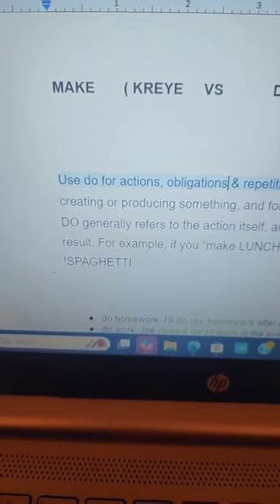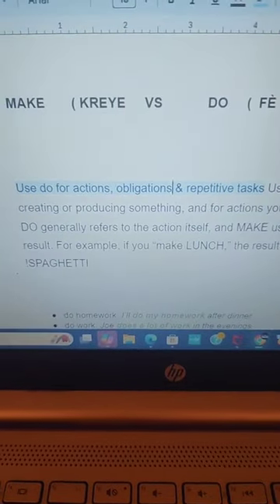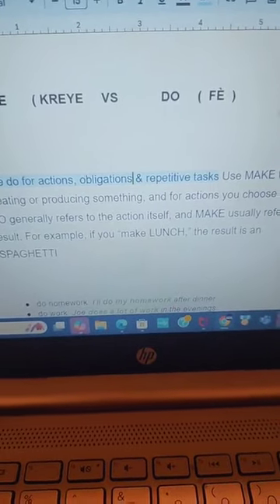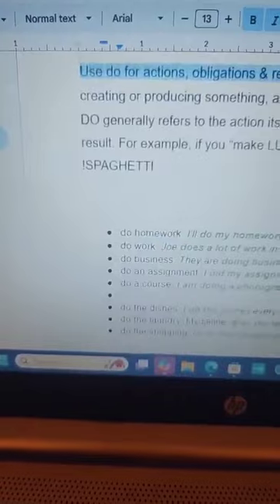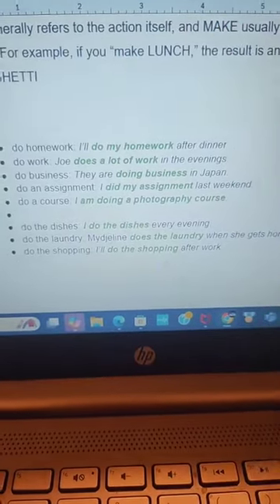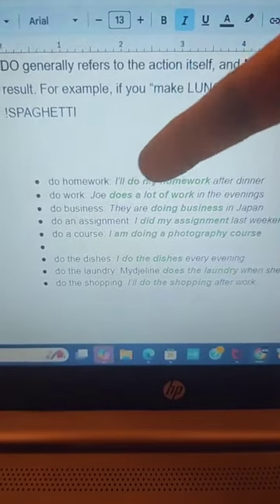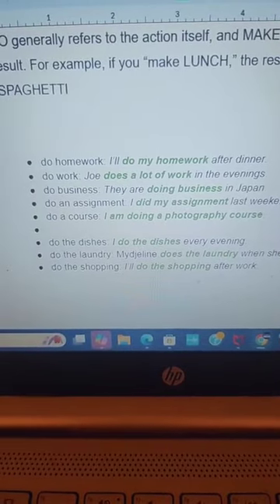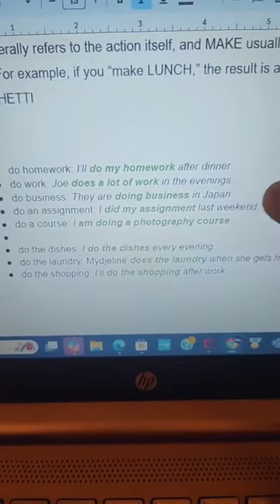Make Vs Do/ Does